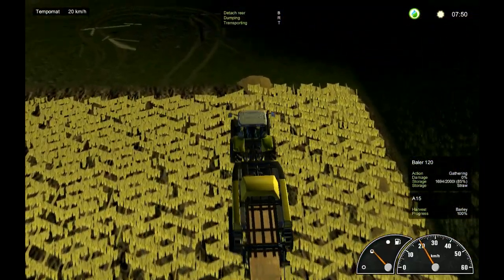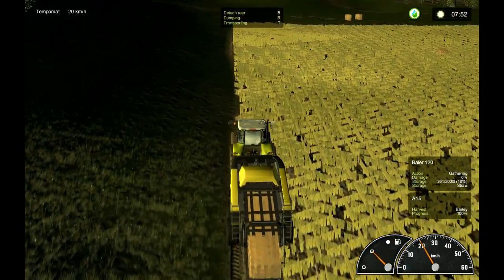Lets Play Agricultural Simulator 2011 -Biogas Add on - Ep 043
Second Lets Play on Agricultural Simulator 2011 With the Add on Biogas :)

Chow 4 Now !